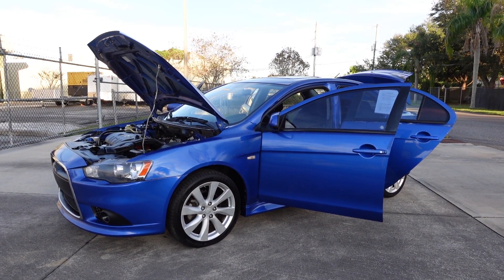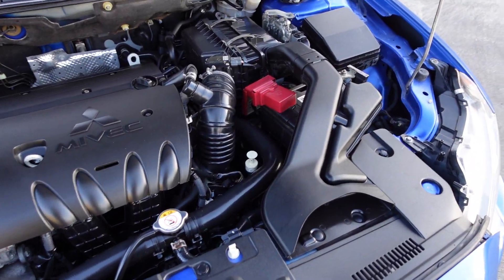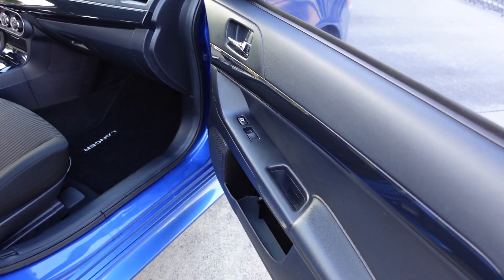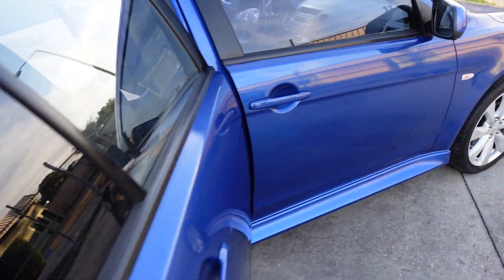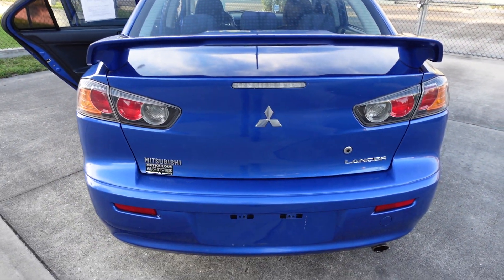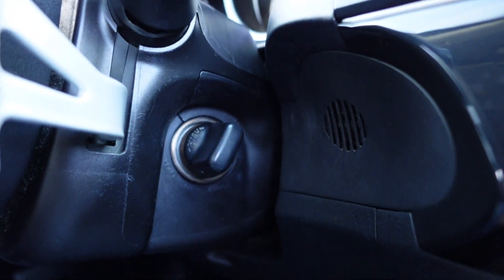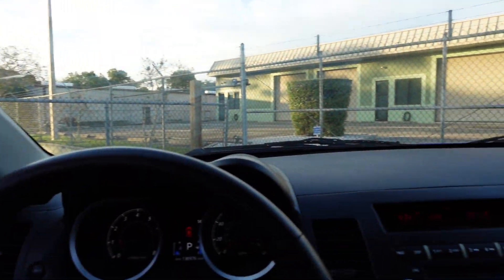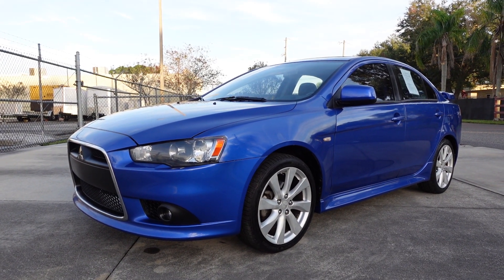SOLD 2012 Mitsubishi Lancer GT MIVEC Meticulous Motors Inc Florida For Sale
Up for sale is a 2012 Mitsubishi Lancer GT. This Lancer comes well equipped with power windows/locks/mirrors/sunroof, ice cold A/C, keyless smart entry, upgraded digital odometer, cruise control, multi function steering wheel, Bluetooth connectivity, 18 inch wheels, brand new tires, four wheel disc brakes, HID adjustable headlights, fog lights, spoiler package, and more! Come by and drive away in this sporty Lancer today!